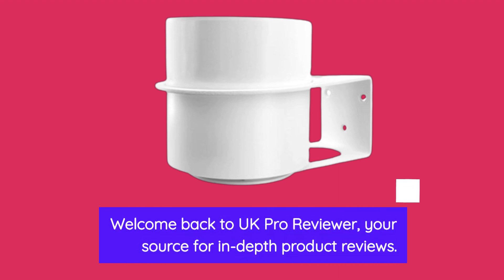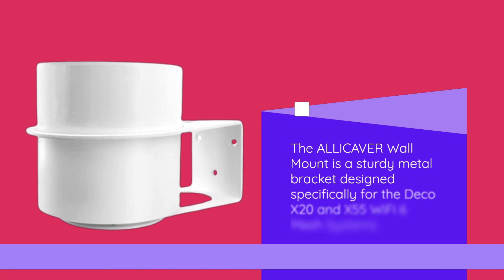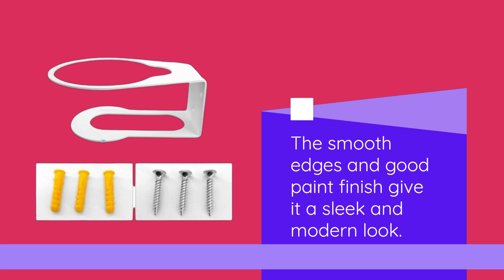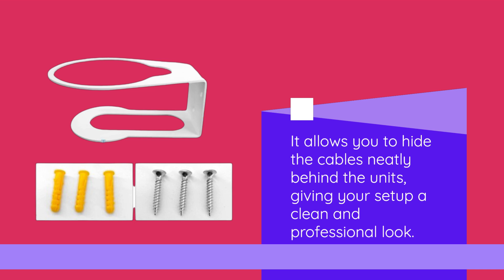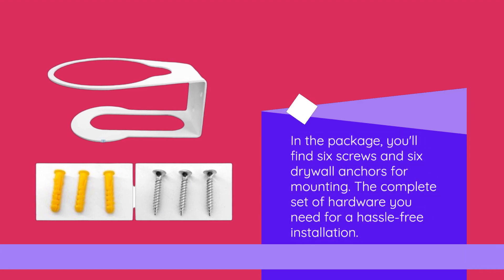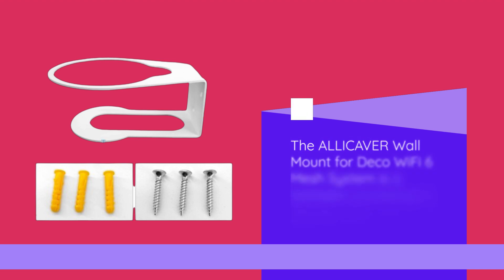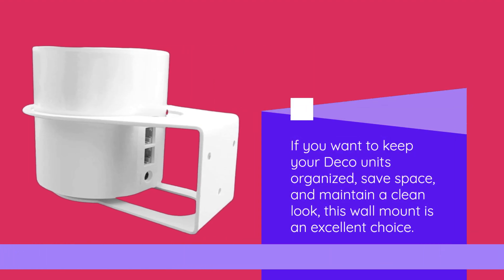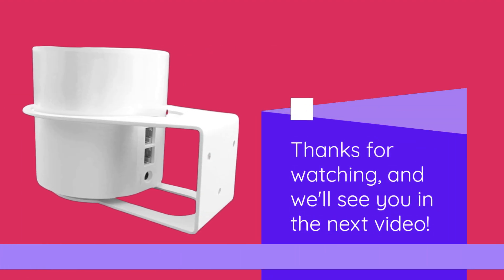📡 Boost Your WiFi in Style! ALLICAVER Wall Mount for Deco WiFi 6 - Mesh System Magic! 🚀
Amazon Product Name : ALLICAVER Wall Mount for Deco WiFi 6 Mesh System Bracket

Organize and optimize your home network with the ALLICAVER Wall Mount for Deco WiFi 6 Mesh System. This bracket is designed to securely hold your Deco WiFi 6 Mesh System, helping you save space and keep your setup neat and tidy. With easy installation and a sturdy design, the ALLICAVER Wall Mount ensures that your WiFi system is placed in an optimal location for the best coverage. Elevate your home network setup with this practical accessory.